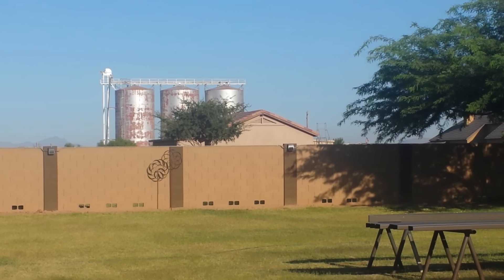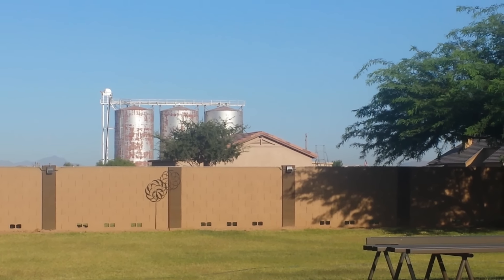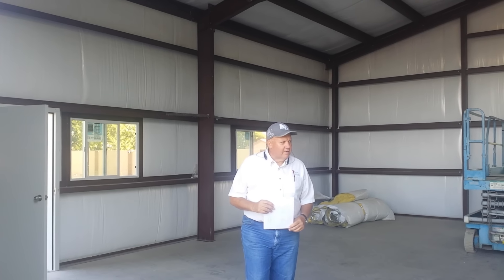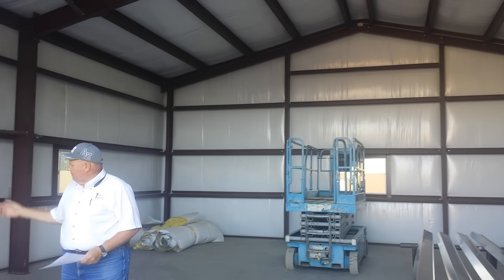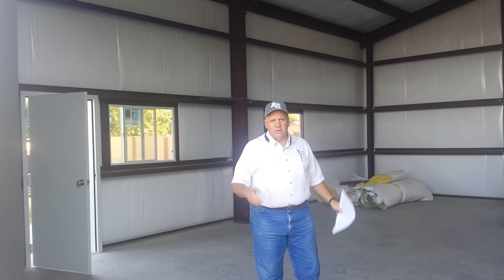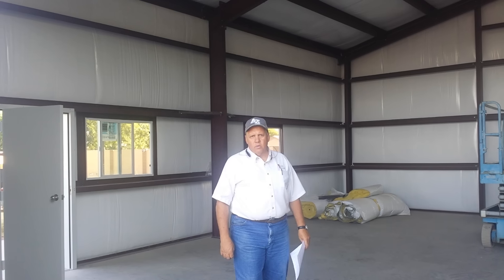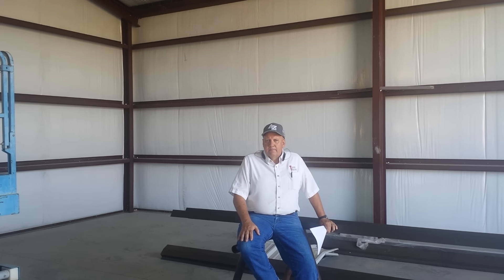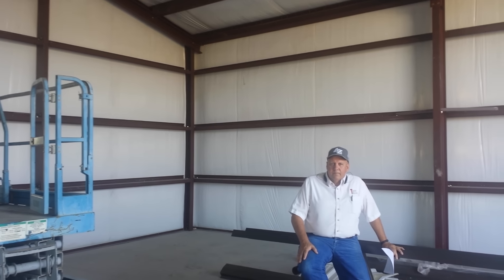5 steel building traps.(1)